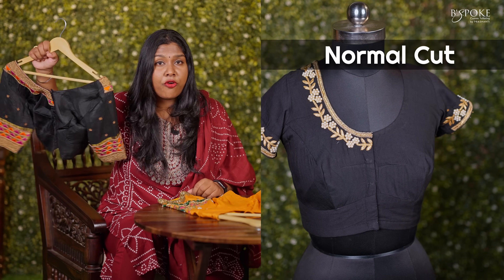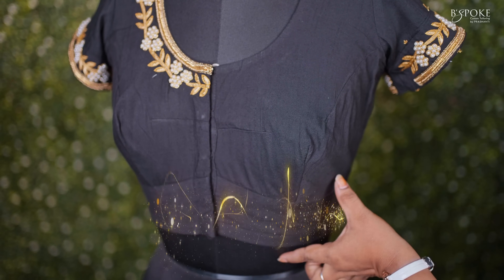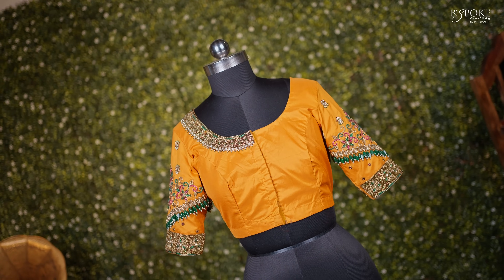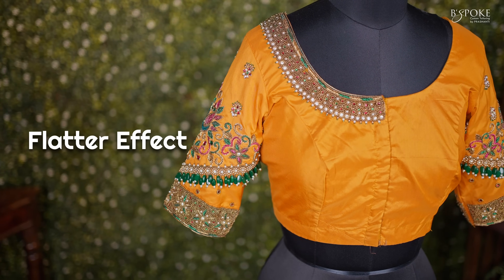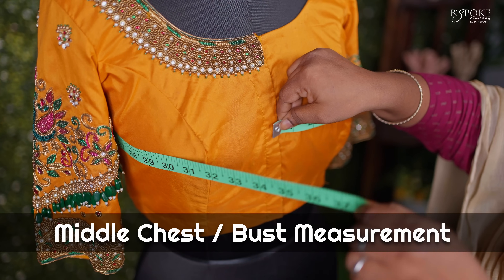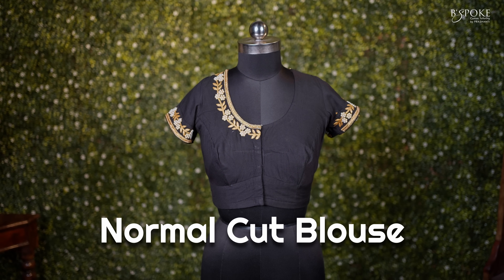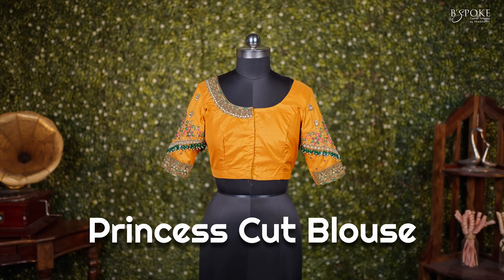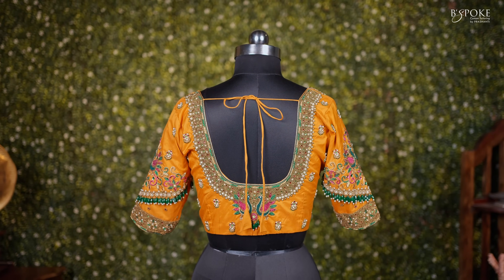Normal Cut Or Princess Cut? | B'Spoke by Prashanti | Custom Tailoring | 17 May 2024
With every loop and knot, Hand embroidery stitches together the delicate dance of tradition and artistry, creating a canvas of cultural storytelling.

B'Spoke available in all Our Prashanti Store,  Visit our stores to explore these personalized service.

OUR STORES 🏬:
Prashanti Sarees - T Nagar
11, Srinivasa Road,
Pondy Bazar
Chennai, Tamil Nadu 600017

Malleshwaram
Bangalore, Karnataka 560003

Jayanagar
Bangalore, Karnataka 560041